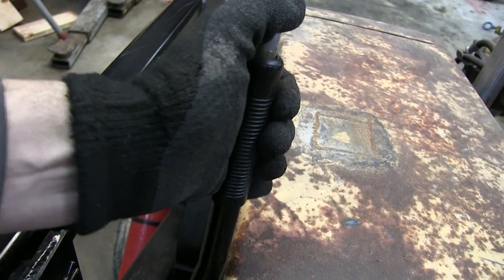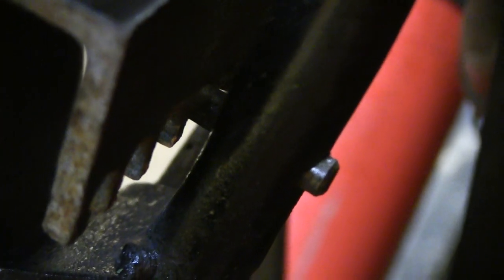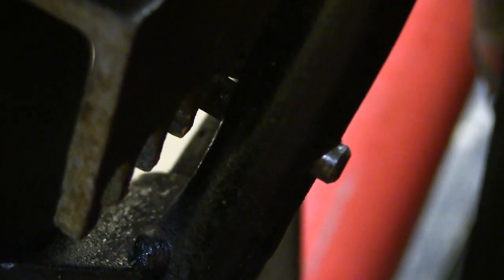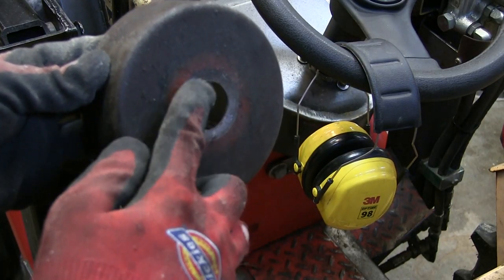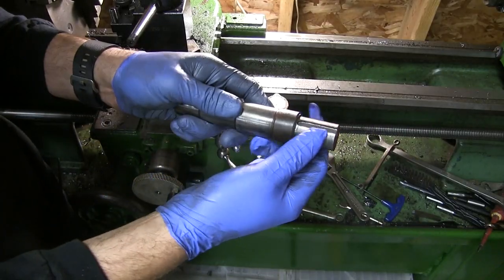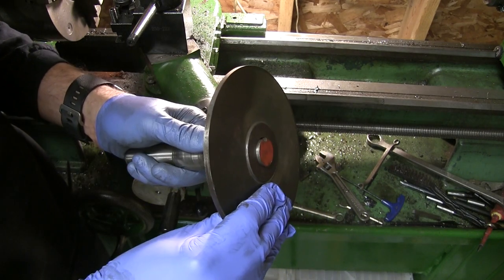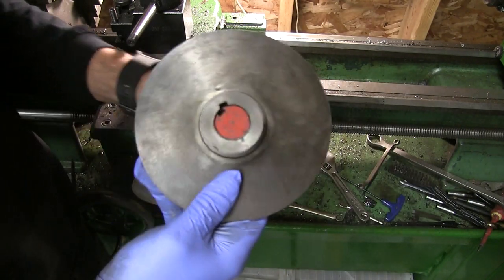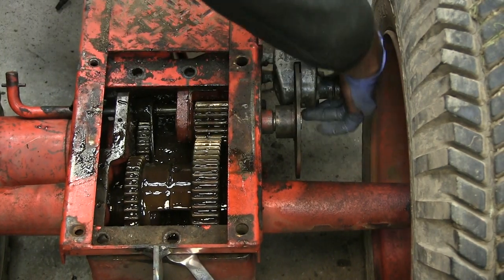Case 446 Front End Loader, Disc Brake Conversion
How the disc brake works on my Case 446 front end loader.